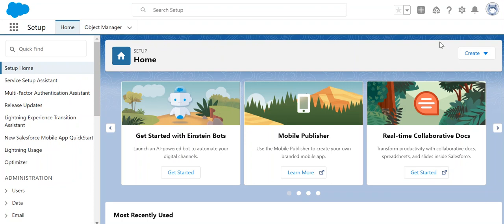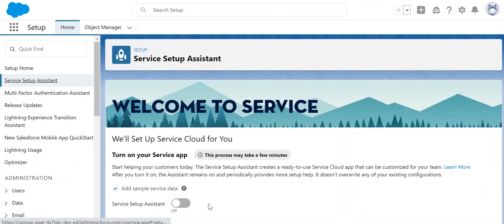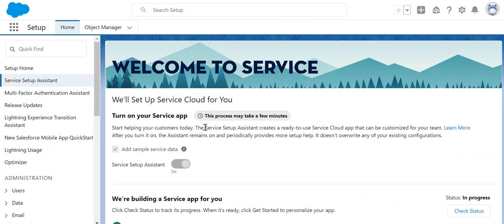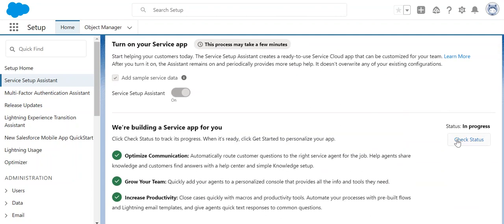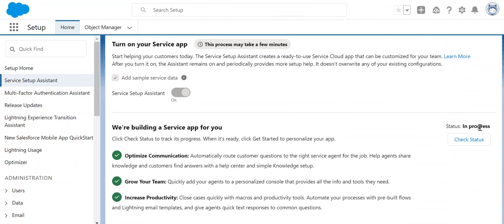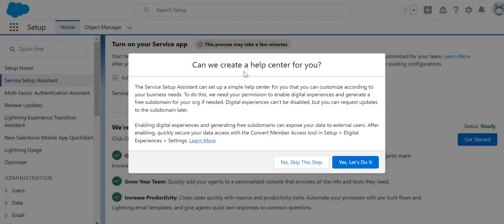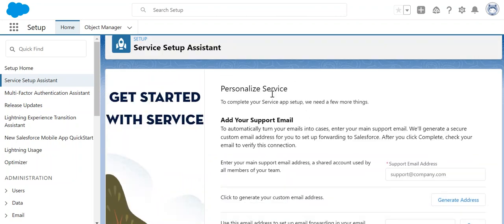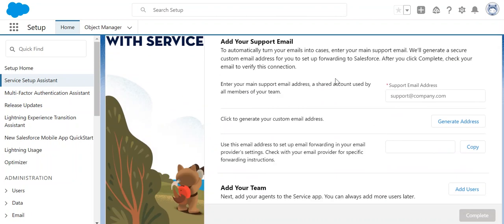Salesforce Service Setup Assistant